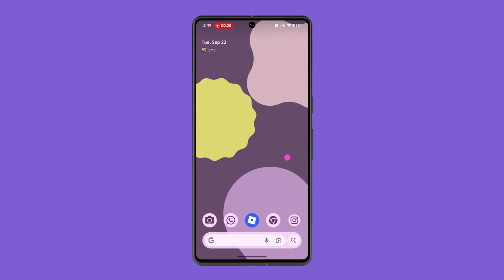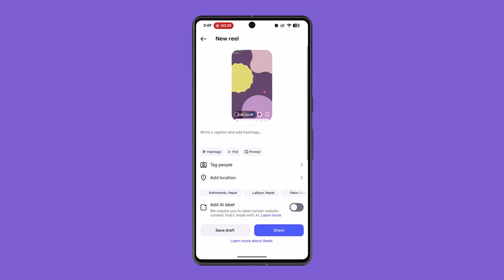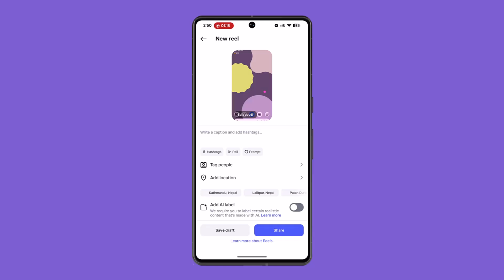How To Use Advanced Features In Instagram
Instagram’s advanced features provide powerful tools for both everyday users and content creators, helping you manage visibility, engagement, quality, and accessibility in your posts. These tools can enhance your posting experience and allow for greater control over how your content is presented and interacted with. Whether you're trying to refine your brand presence, maintain privacy, or improve content performance, these advanced options are easily accessible during the post creation process.

To begin using advanced features, open the Instagram app and log into your account. Tap the "+" icon to create a new post or reel and select the media you want to upload. After editing your content and tapping “Next,” scroll to the bottom of the caption screen and tap “Advanced settings.”

Here, you'll find several important controls. One of the key options is the ability to *hide like and view counts* on your post. Enabling this helps reduce the pressure of visible metrics, allowing followers to focus on your content instead of popularity stats. You can also *turn off commenting* for individual posts, which is useful if you're sharing sensitive content or simply want to limit public interaction.

Another feature under advanced settings is the ability to *upload at highest quality*. When this is enabled, Instagram avoids compressing your media too much, preserving sharpness and clarity—especially important for professional or high-resolution uploads.

For accessibility and SEO purposes, you can also *add alt text* (descriptive text) to your photos. This helps visually impaired users understand your content through screen readers, and it can also improve your content's discoverability.

These features are available for posts, reels, and even scheduled content. By taking a few extra moments to adjust these settings, you can make your content more intentional, inclusive, and professional.

Timestamps:
0:00 Introduction
0:16 Accessing advanced settings during post creation
0:39 Hide likes and views
0:48 Disable comments
0:54 Upload at highest quality
1:03 Add descriptive text (alt text)
1:15 Conclusion